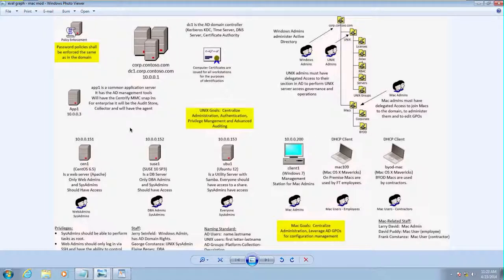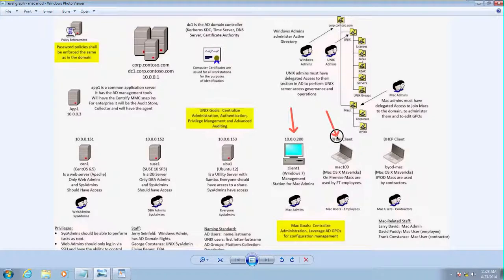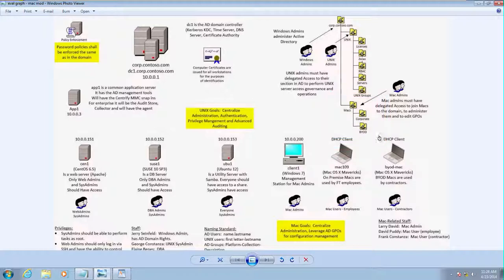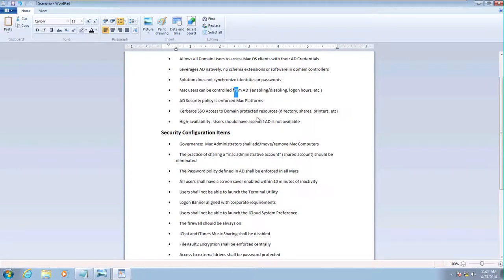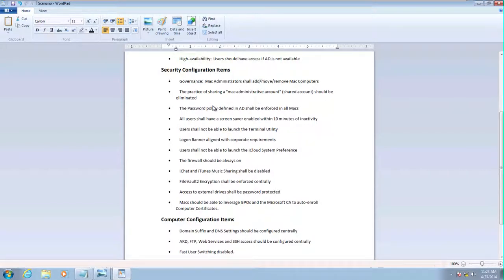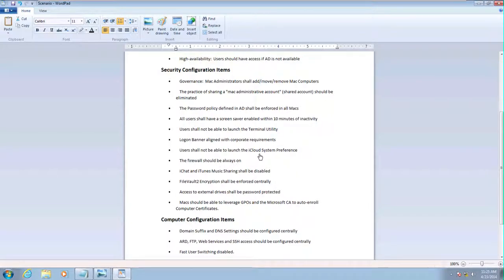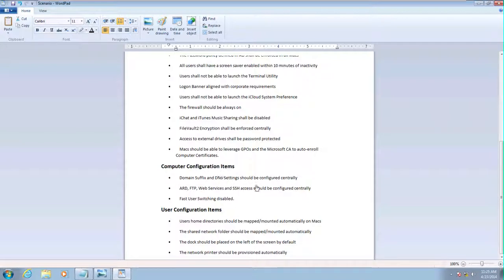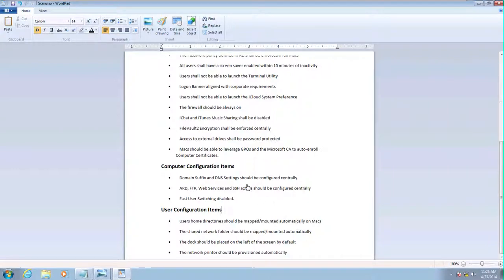Centrify Suite 2014 & Mac OS X - Scenario Overview (1/6)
This video describes the Mac OS X scenario on premise for Centrify Suite 2014.